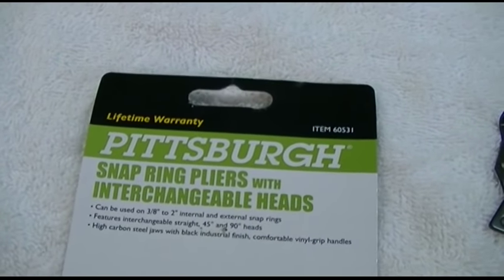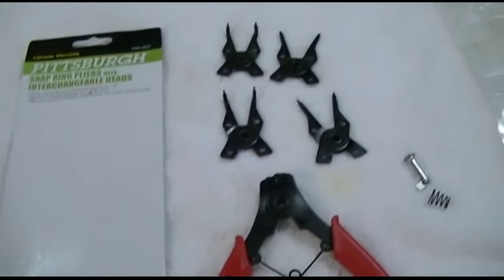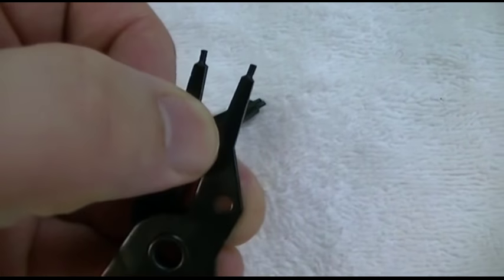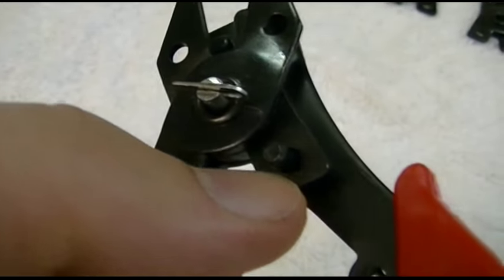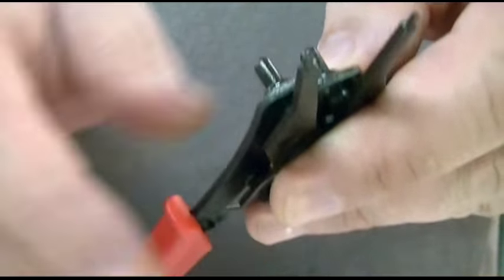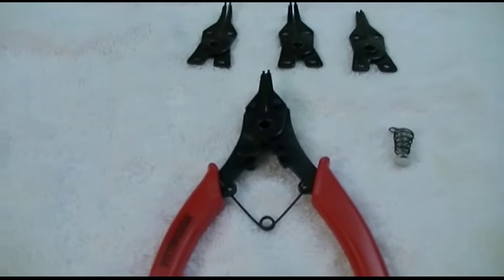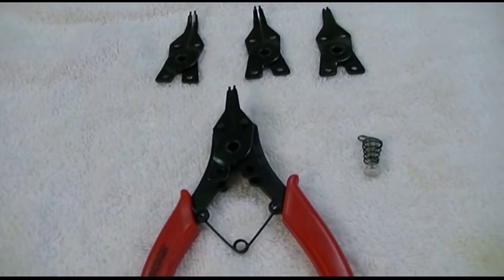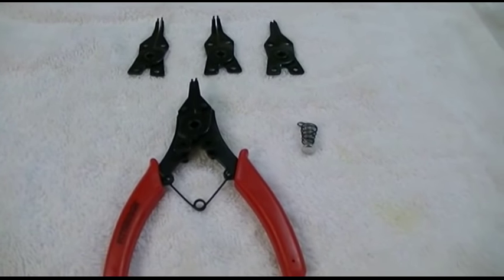Harbor Freight - Pittsburgh Snap Ring Pliers with Interchangeable Heads Review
This is a review of the Harbor Freight Pittsburgh Snap Ring Pliers with Interchangeable Heads, Item # 60531/3316.

This is a great tool to have in your toolbox, as you never know when you will need to install/remove a snap ring or circlip.  It's probably not something you're going to use on a regular basis, but it would be a good idea to have before you need it, as it's inexpensive enough.

The center pin (attachment mechanism) is maybe a little cumbersome to hold the head on, but it sure beats having a whole bunch of separate tools for all different snap rings.

The tool has 4 heads, and can be used on 3/8 in. to 2 in. internal and external snap rings.  It includes 2 straight heads, 1 45º head, and 1 90º head.  The jaws are high carbon steel, and it has comfort vinyl grip handles.

Lots of functionality in this tool for the price, would certainly be worth having one.